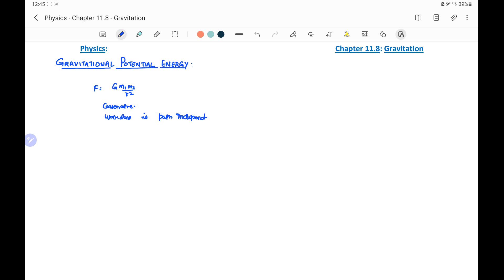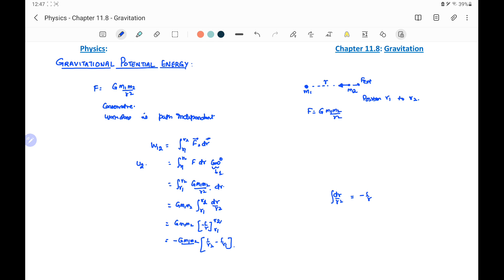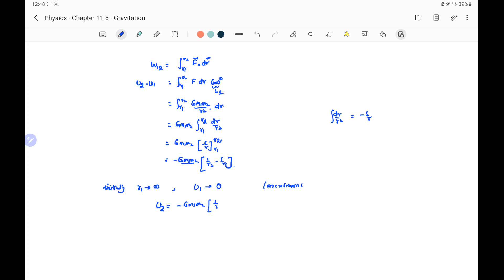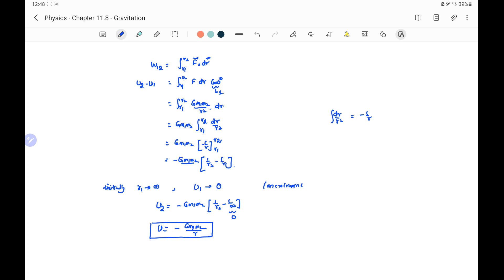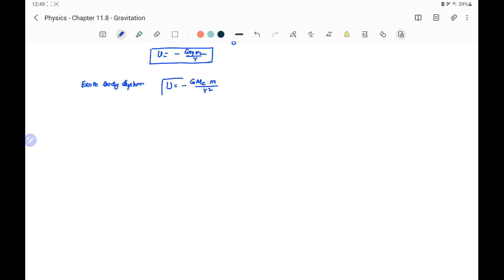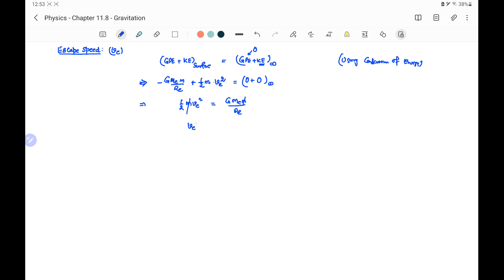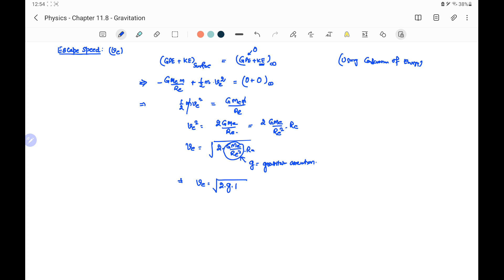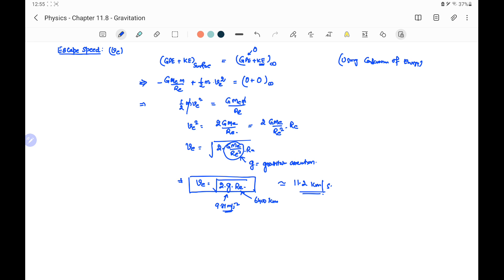11.8 Gravitation - 10: GPE & Escape Speed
This video explains the following :
1) Gravitational Potential Energy
2) Escape Speed